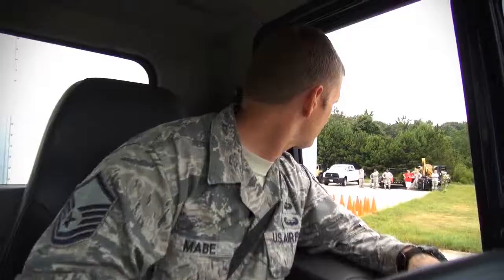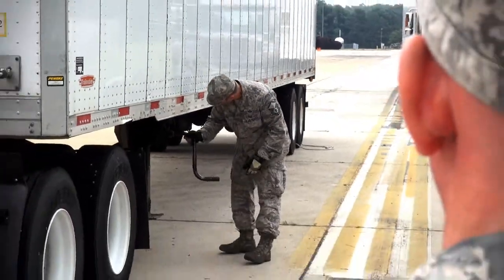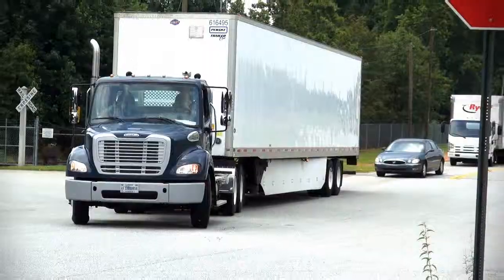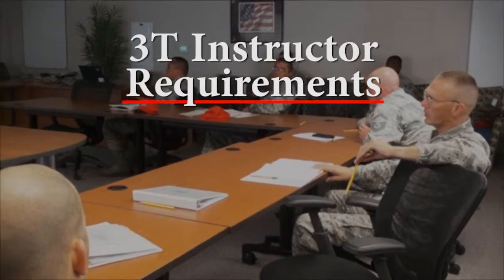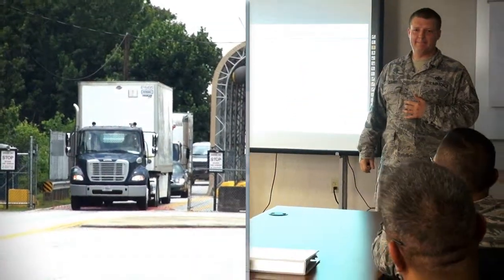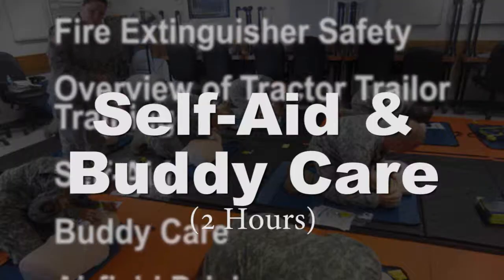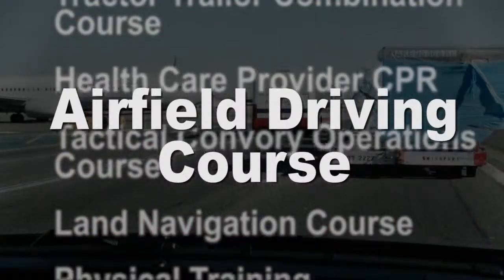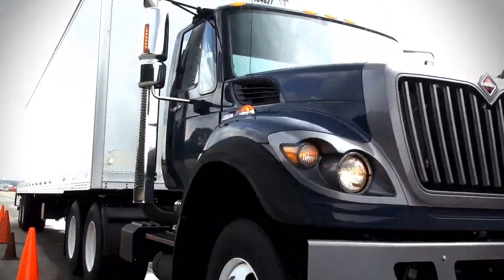3T PTDI Certification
The Air Force tractor trailer training (3T) program is working to get certification from the Professional Truck Driver's Institute. 3T shows how the program meets PTDI criteria.